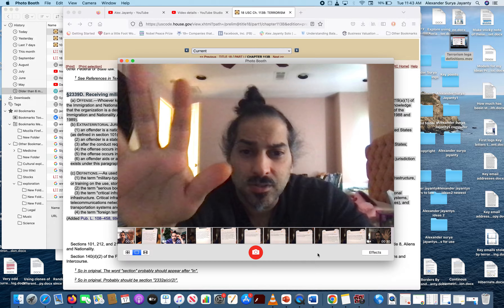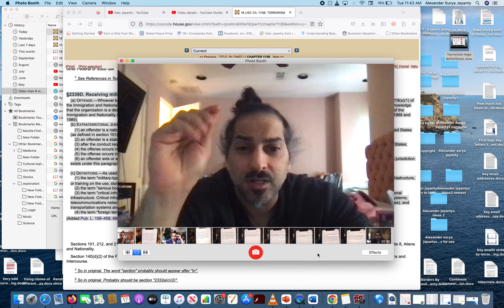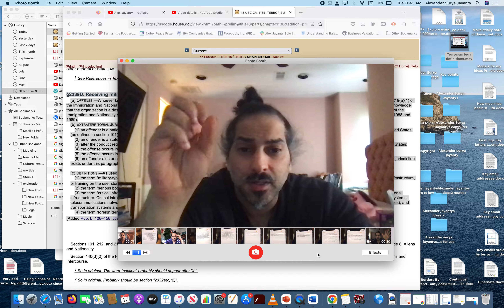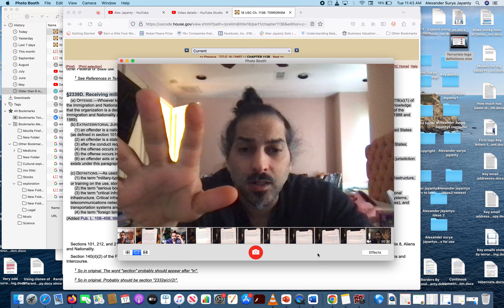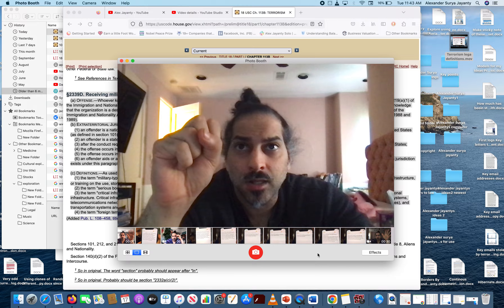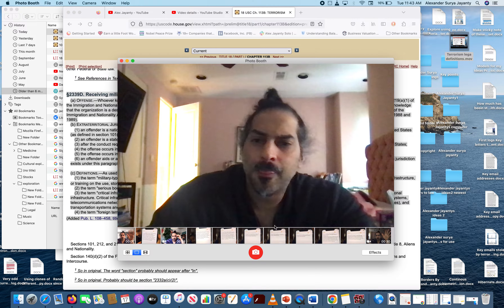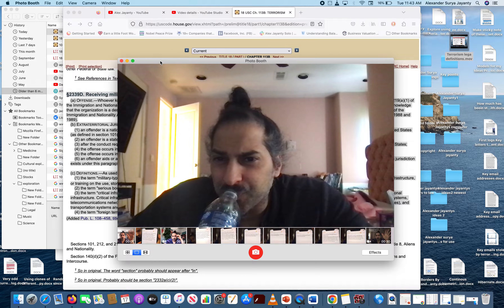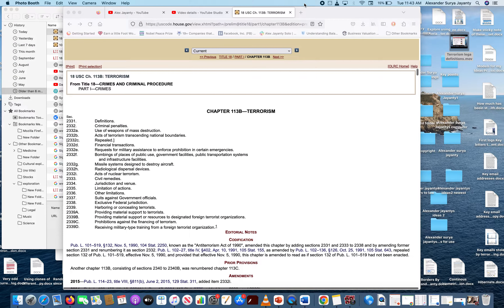Terrorism and other key laws